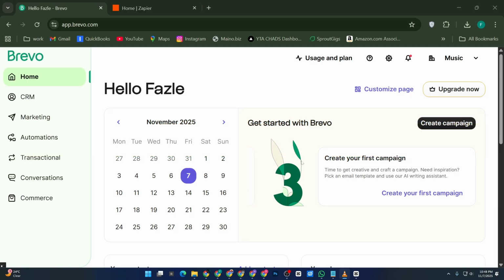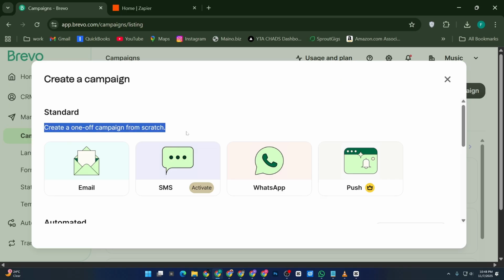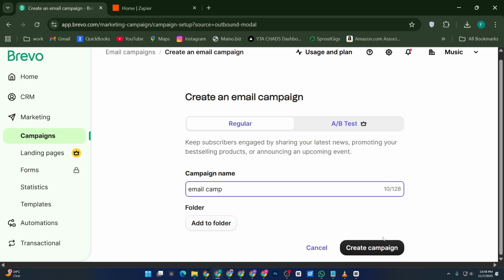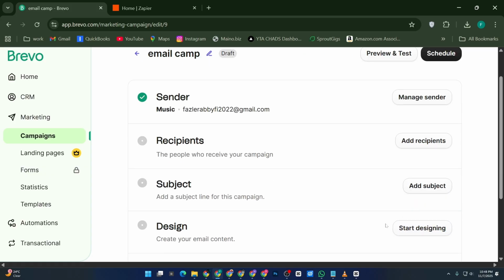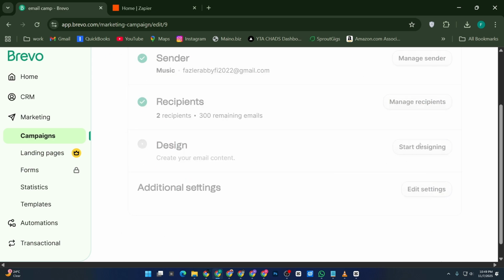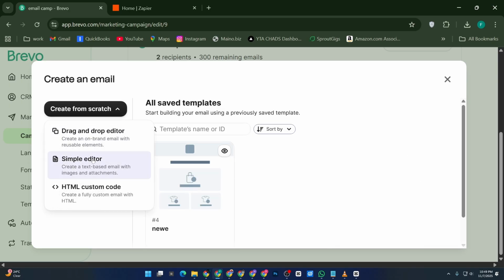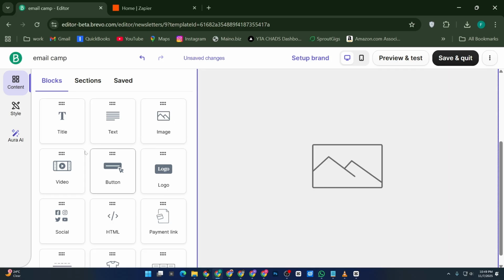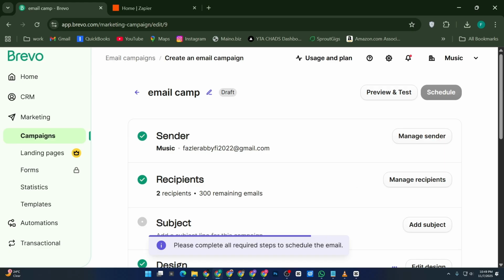How To Run An Email Campaign In Brevo - (2025) Step By Step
How to Run an Email Campaign in Brevo Easily (Step By Step)
Learn how to create and run an email campaign in Brevo with this simple step-by-step guide. From designing your email and adding subscribers to scheduling and tracking performance — this tutorial helps you send successful email campaigns using Brevo’s powerful tools. Perfect for beginners and marketers looking to grow their audience fast.

Description/Tags: brevo email campaign, run email campaign brevo, brevo tutorial 2025, brevo for beginners, brevo email marketing, brevo campaign setup, how to send emails in brevo, brevo step by step, brevo automation